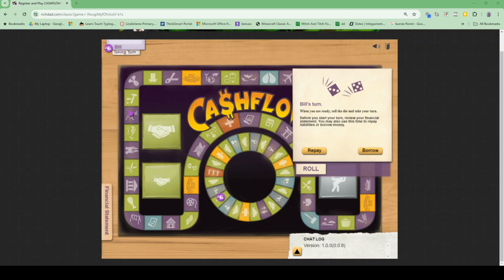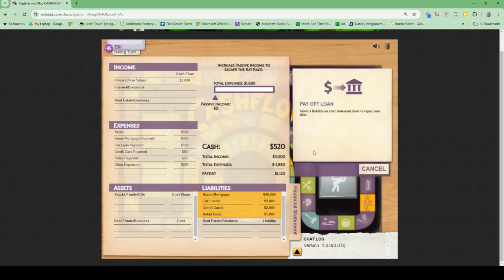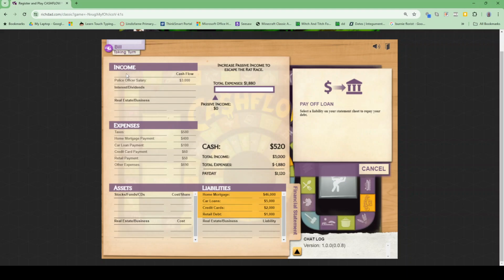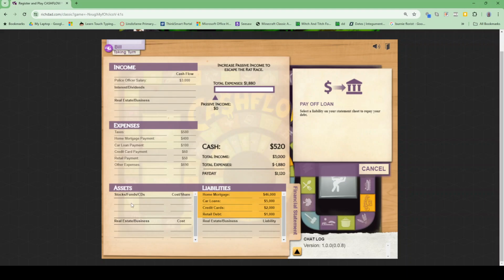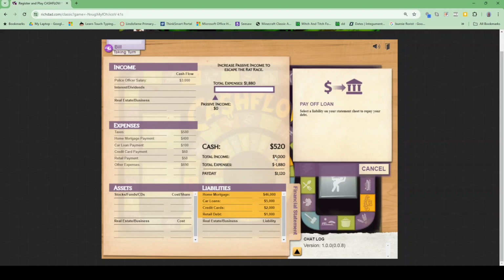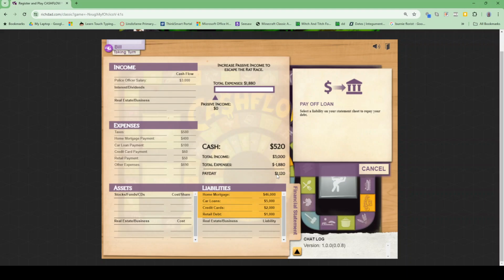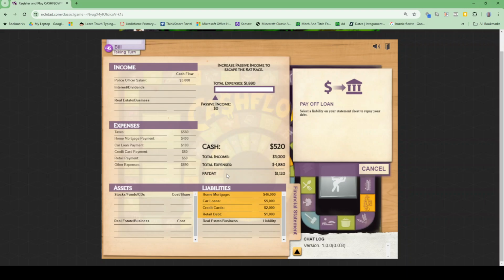Your financial statement , Repay and Borrow